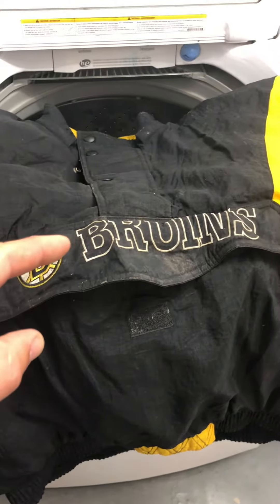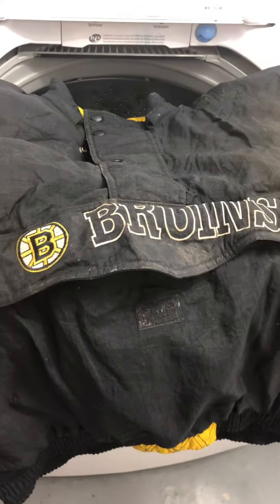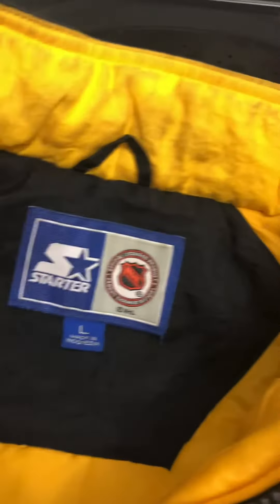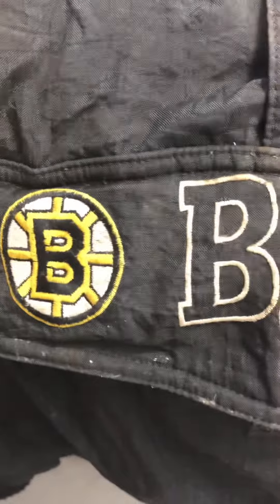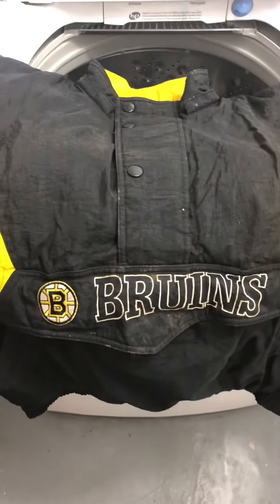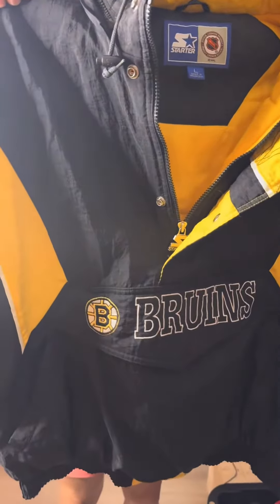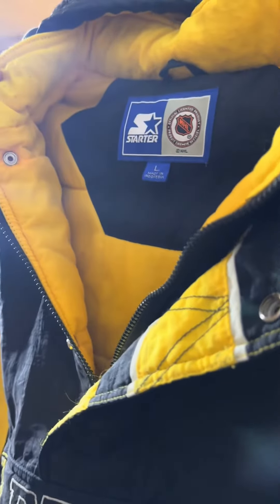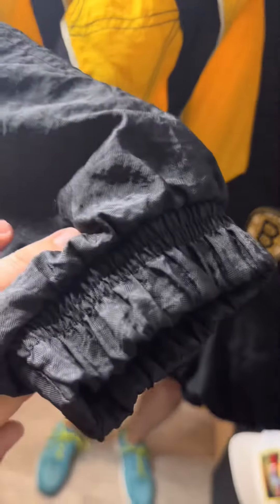Clean Mold Off A Vintage Starter Jacket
See how a oxi wash does its work to this old moldy stinky jacket. From what someone thought was trashy I turned classy!